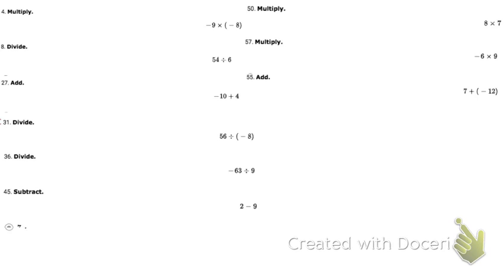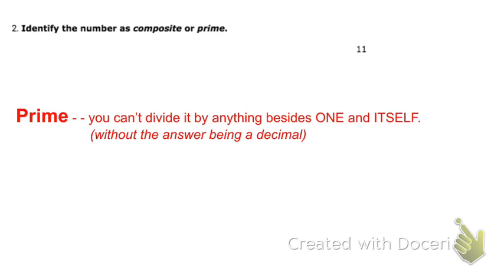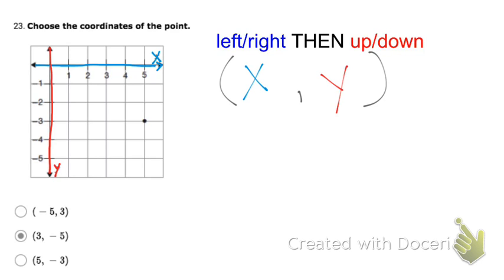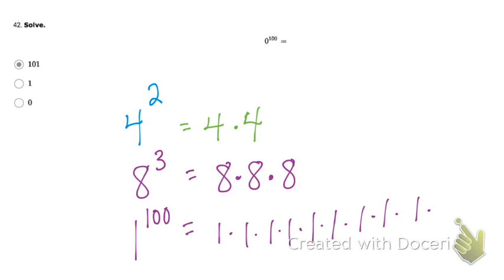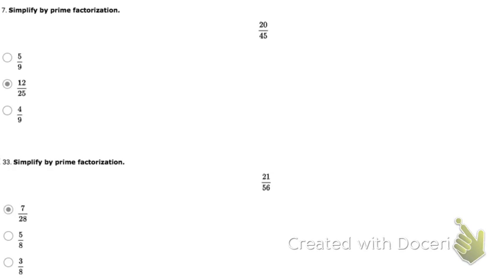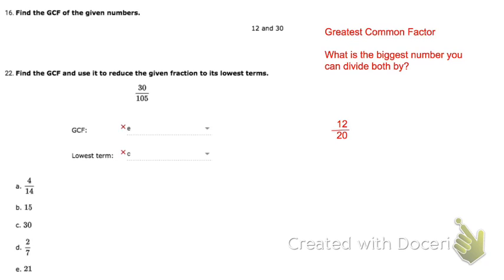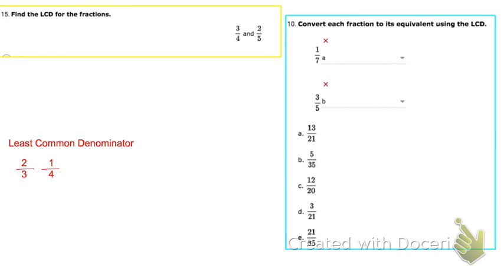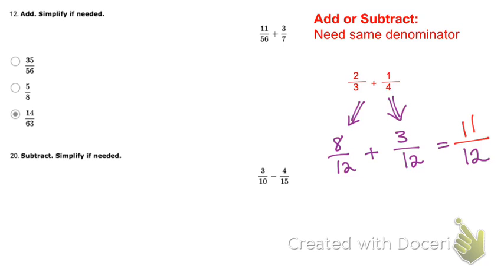Alg 1 Unit 1 test review